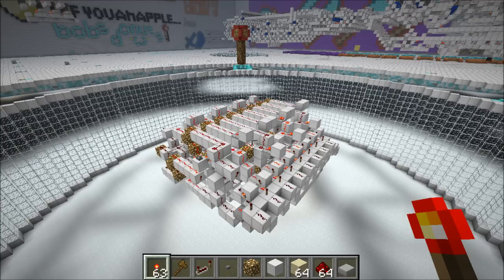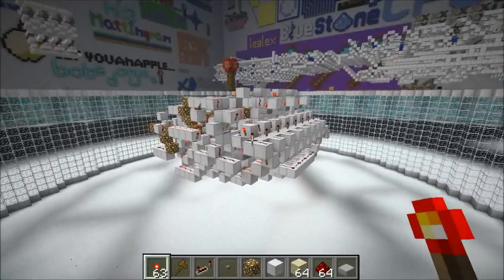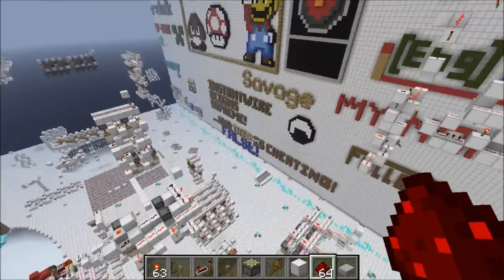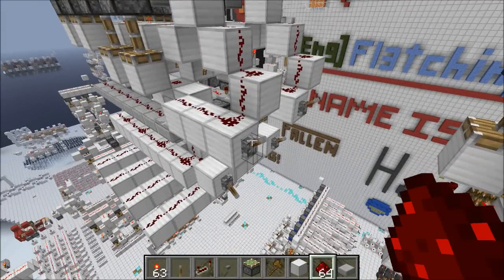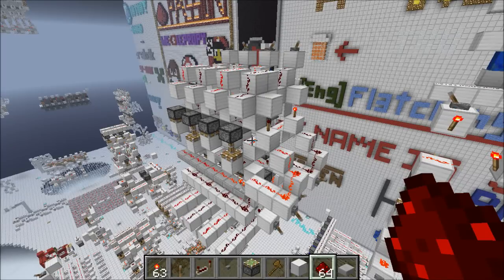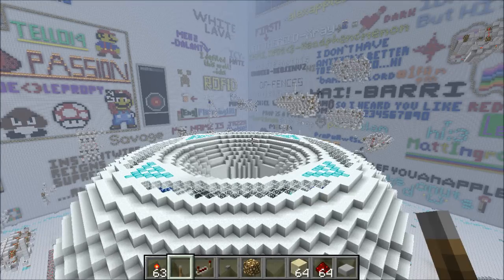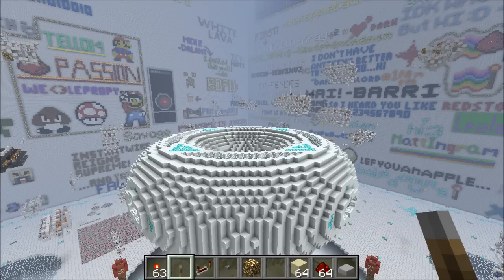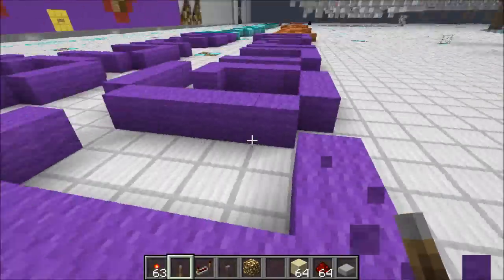Updates! (Compact PLA, Better BUDless RAM, The RDF, and more!)